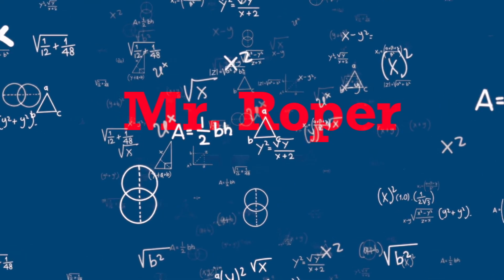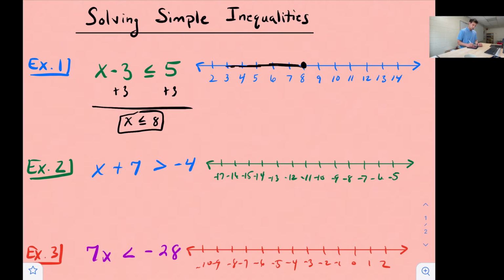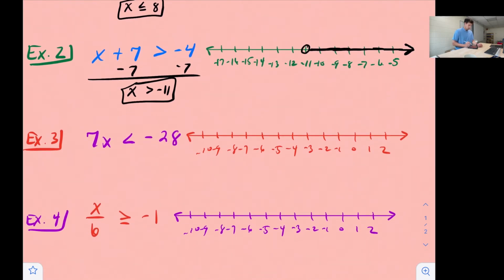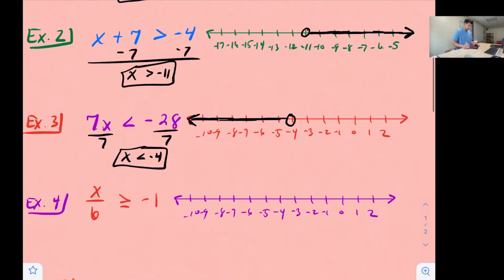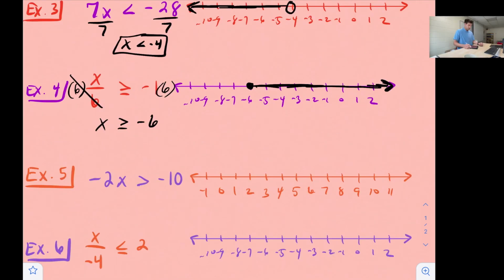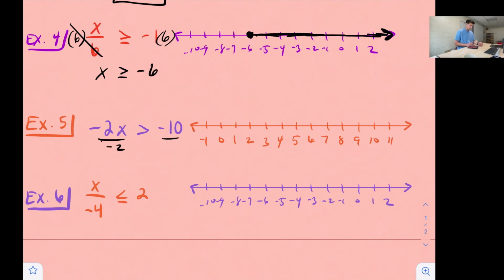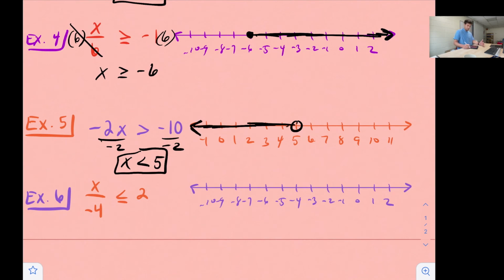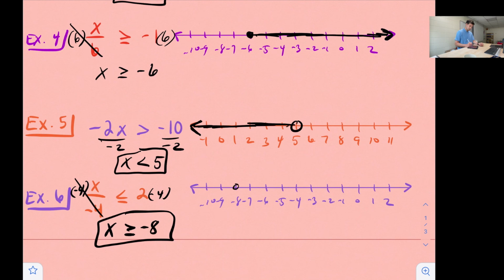Solving Simple Inequalities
Learn how to solve simple inequalities. The big thing to remember is to switch the inequality symbol when multiplying or dividing by a negative number (see examples 5 and 6).